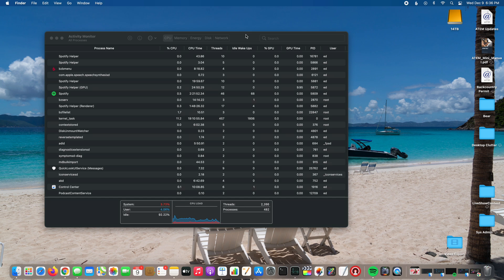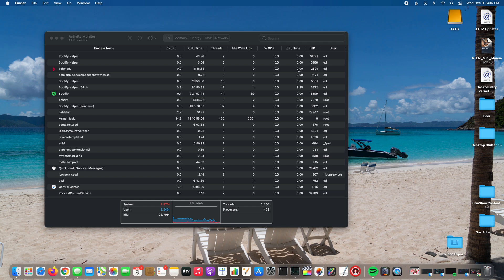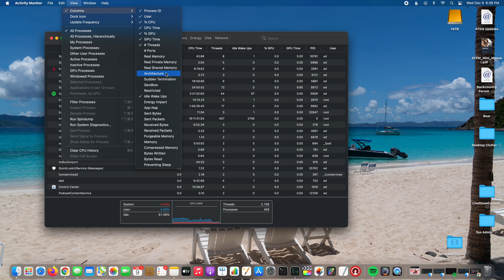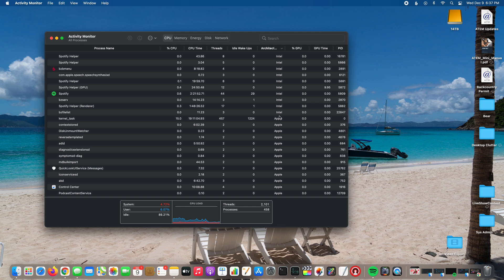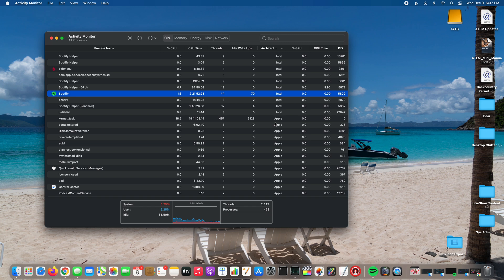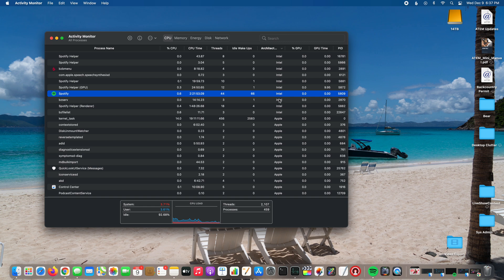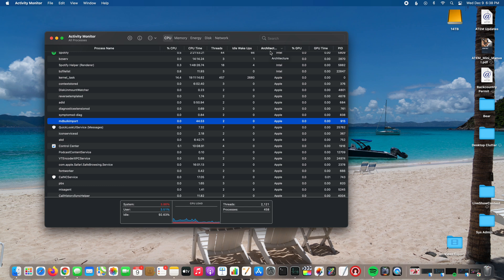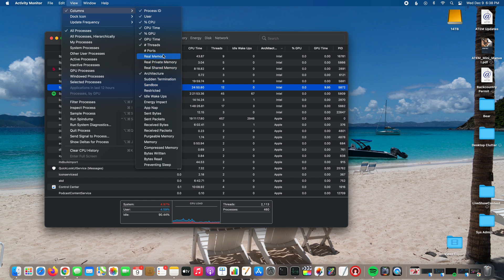How to View Architecture within Activity Monitor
If you want to know if your Apple Silicon Mac is running Apps in emulated Intel mode via Rosetta 2 or running natively for Apple Silicon, this is how! This is how to add the "Architecture" column within Activity Monitor.